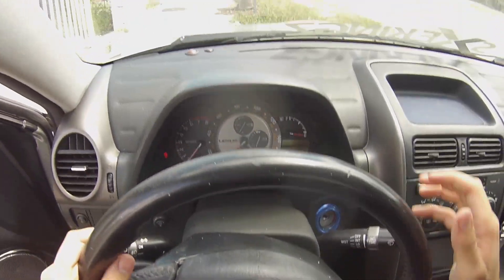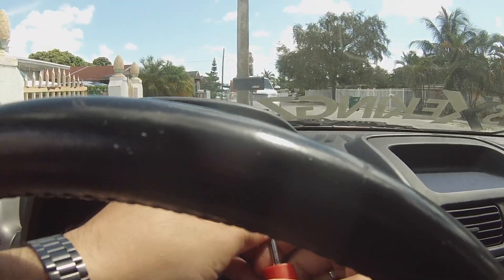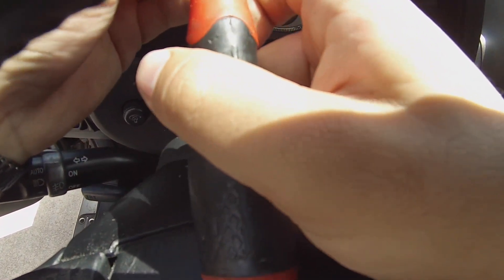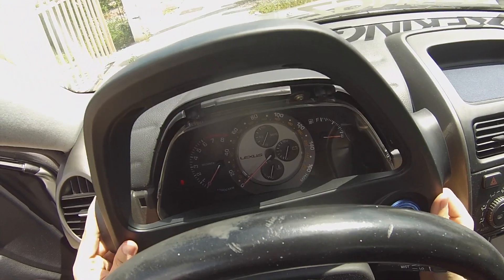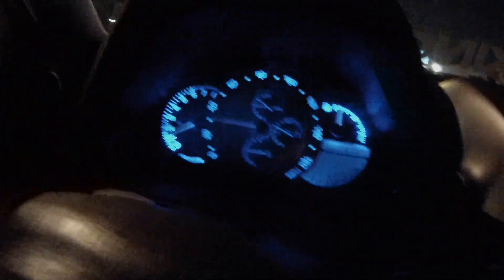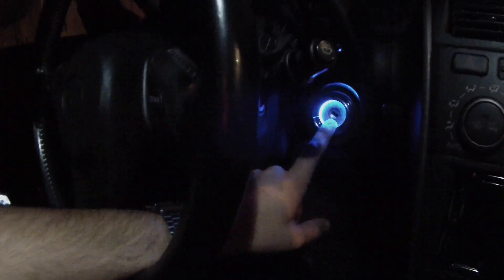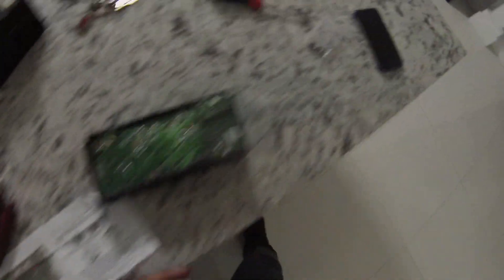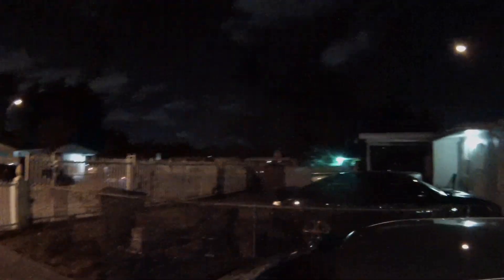DIY Lexus IS300 Dash Color Change / Ricing Out The Interior??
Bored of the annoying orange interior lights inside of the first Gen Lexus IS300. Changed it from ugly orange to chilling royal blue.

[FOLLOW ME]

[INSTAGRAM] @Motoscopio
[TWITTER] @MotoscopioYT

Mishimoto